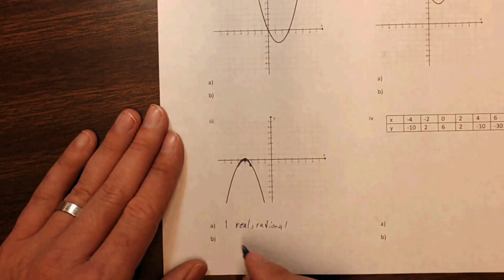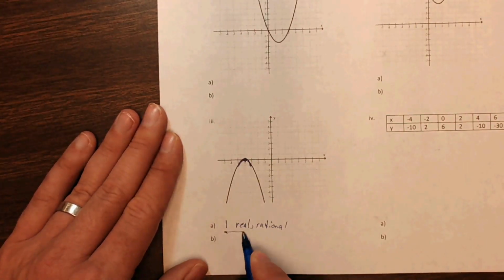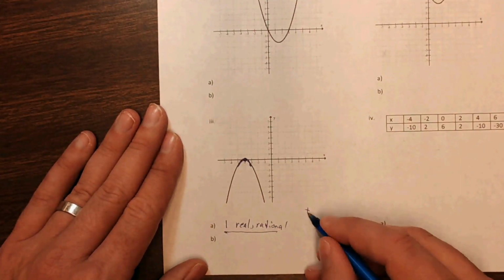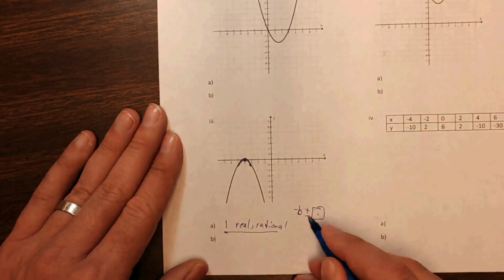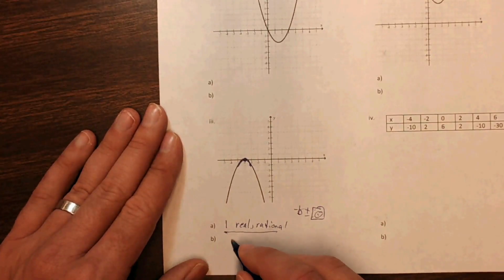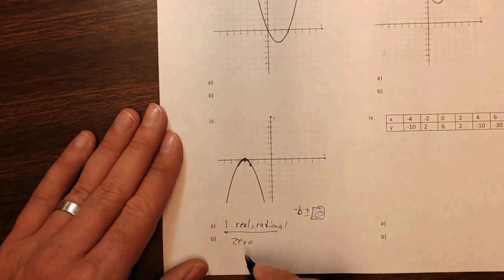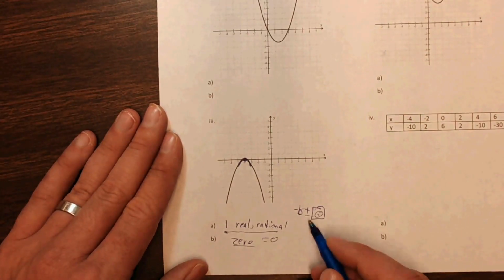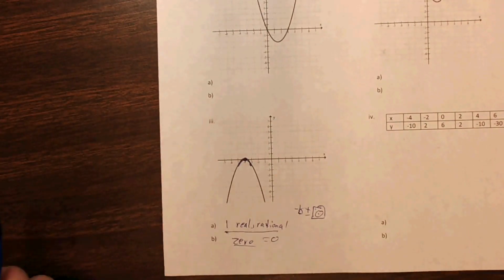Alg2 HW 5.7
Sets of Numbers & the Discriminant